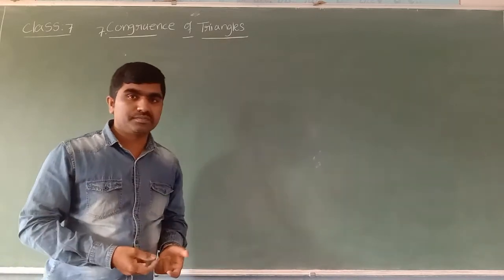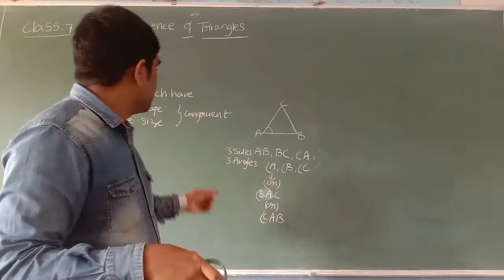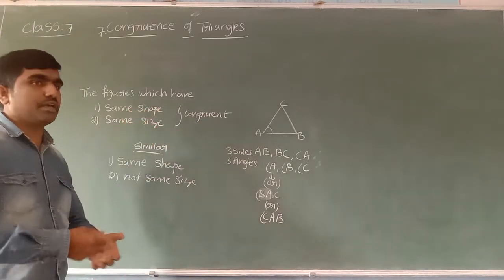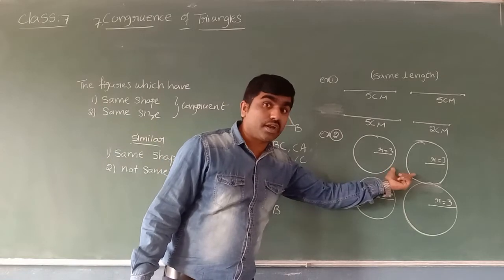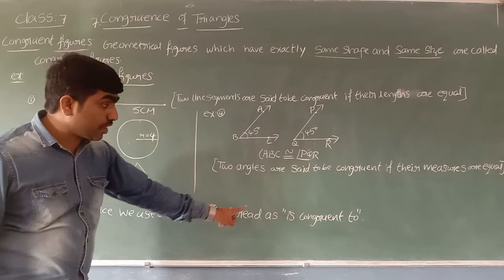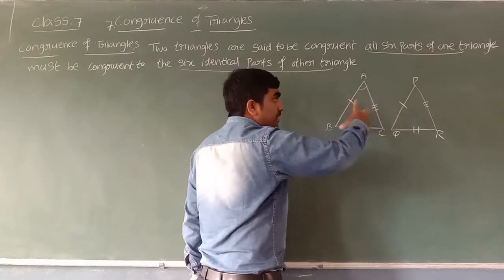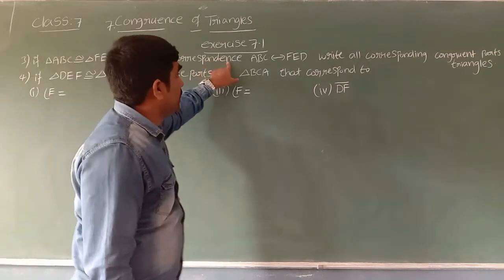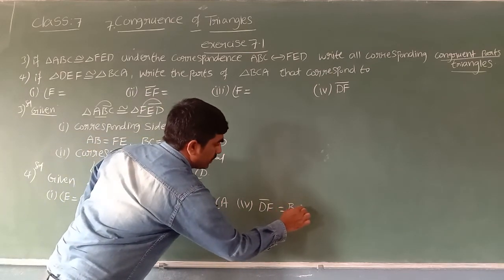Class 7, Congruence of Triangles (part-1)